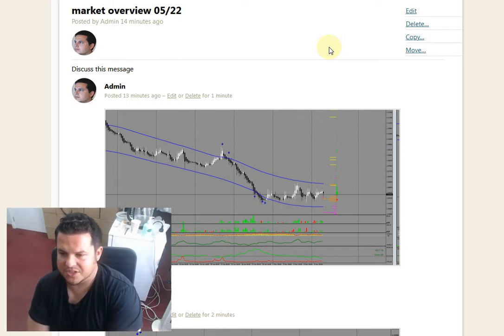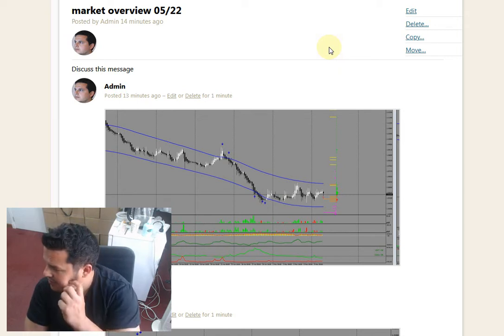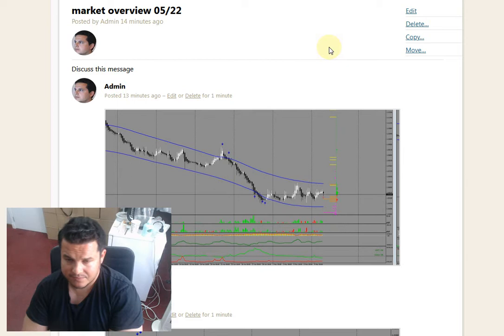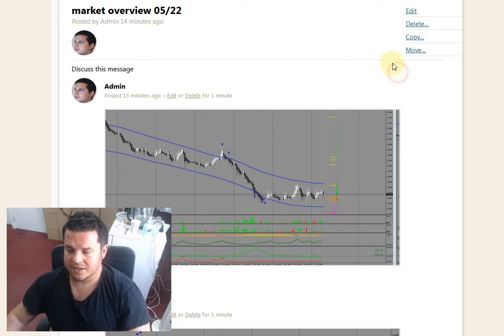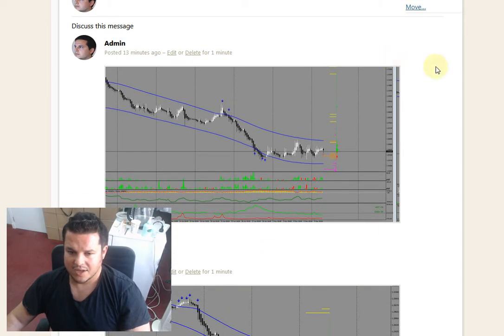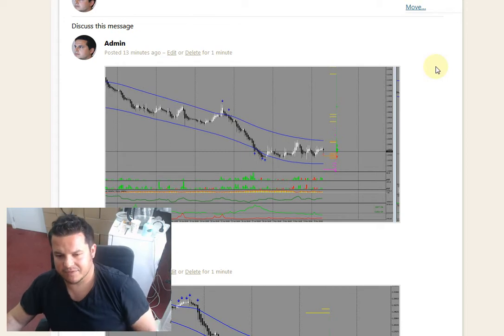10/05/2022 Market Overview (complete)